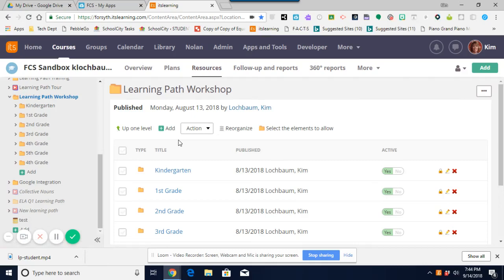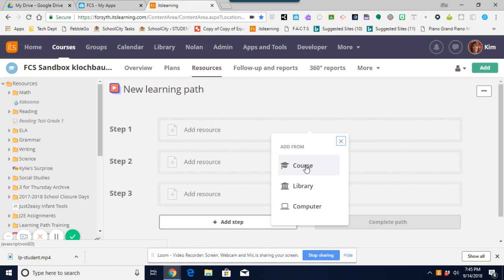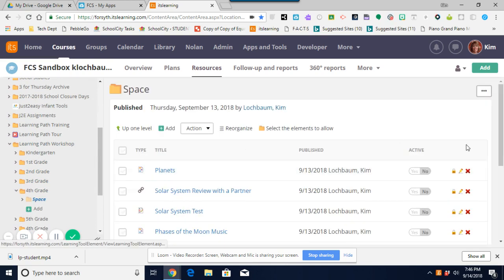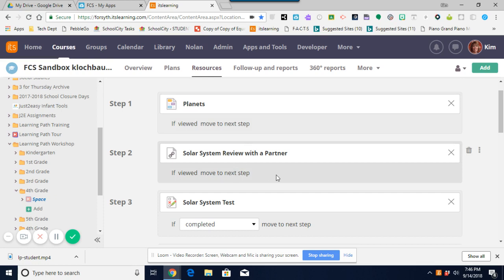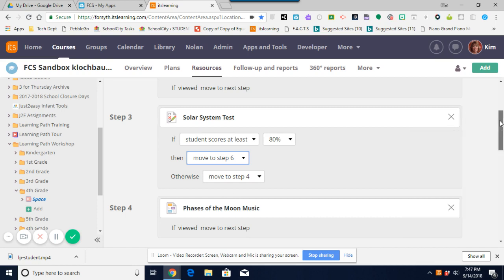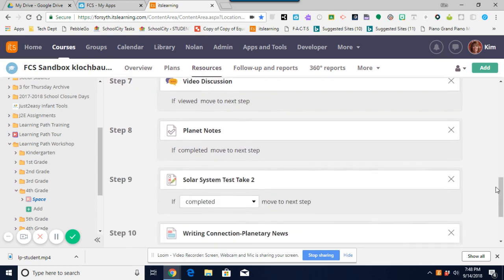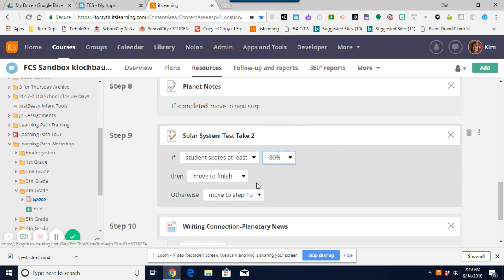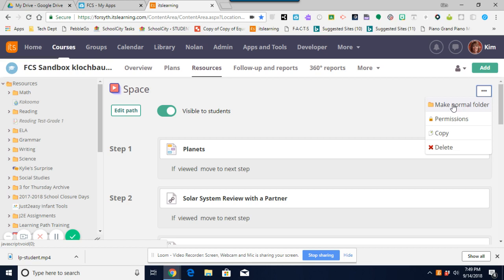FCS itslearning Learning Paths